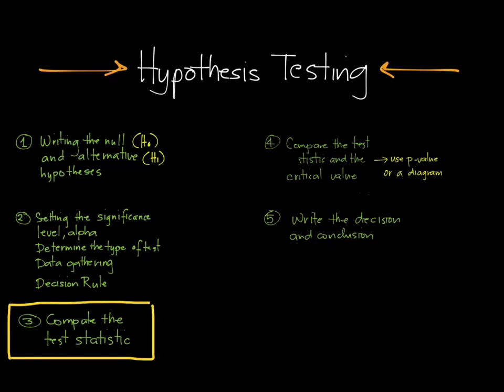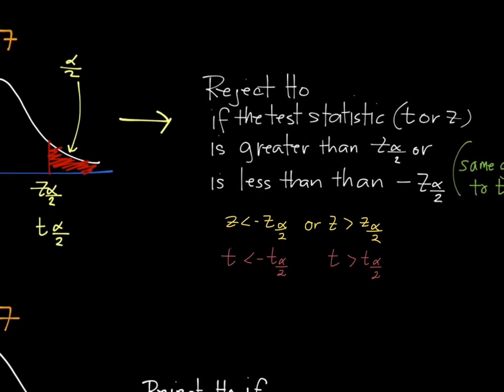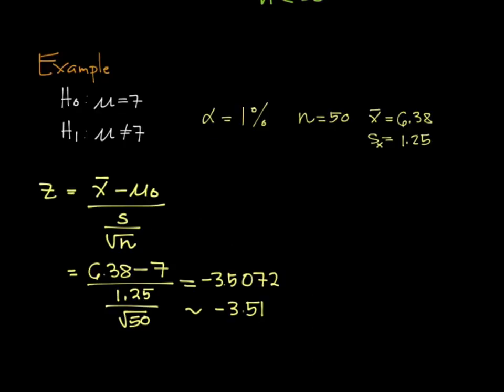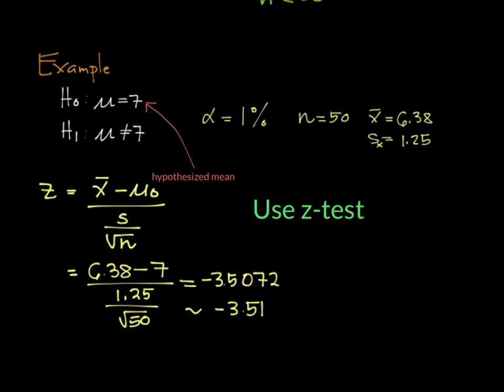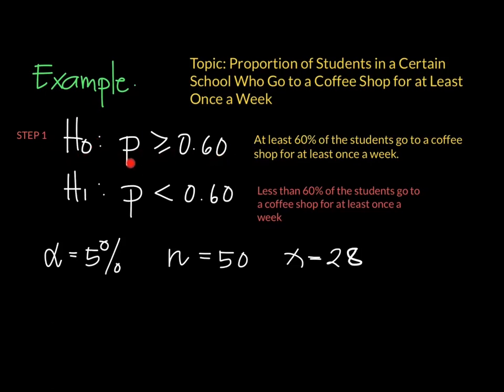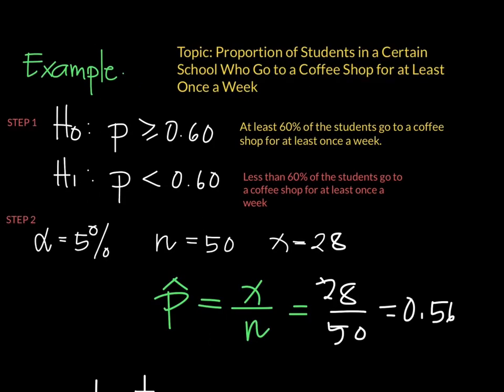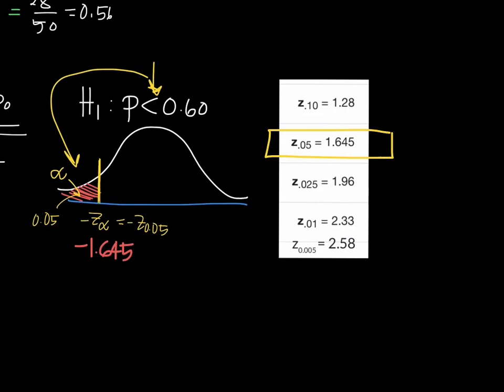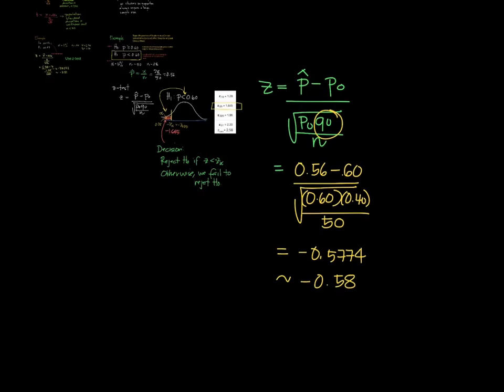Hypothesis Testing Step 3- Computation of the Test Statistics